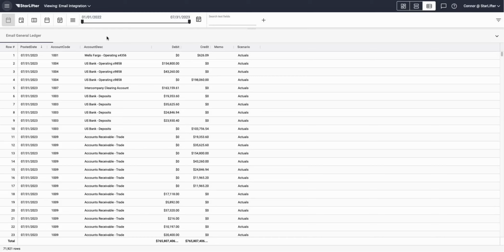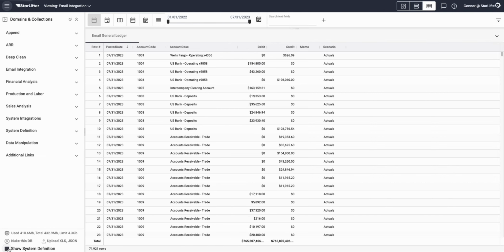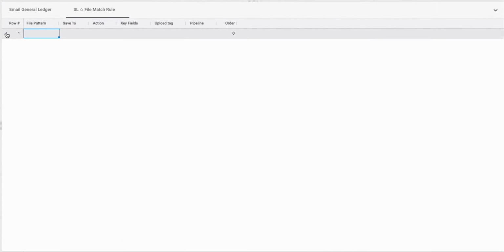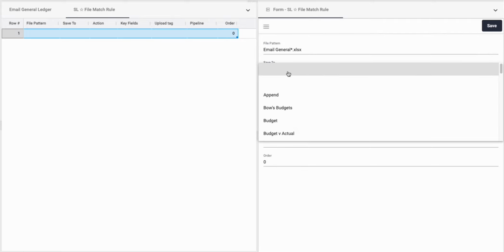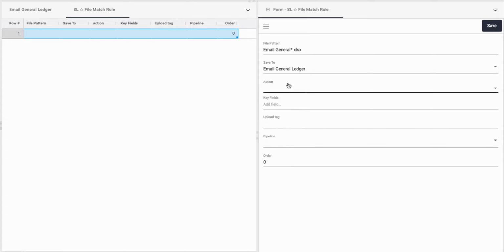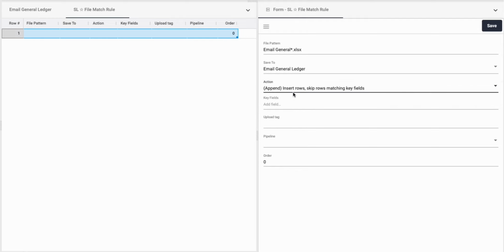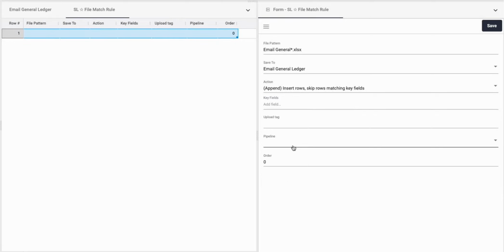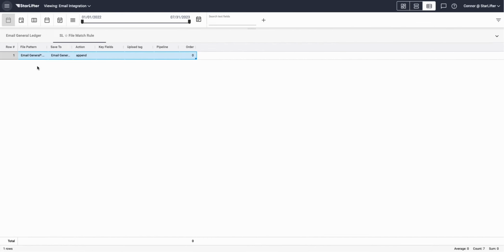File Match Rules in StarLifter - Tutorial